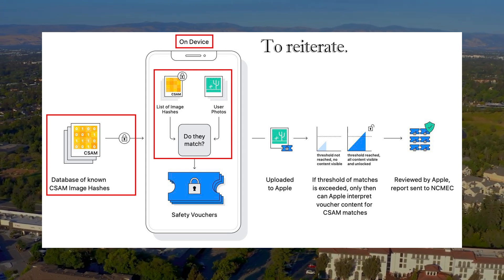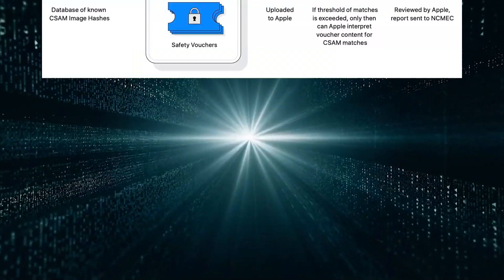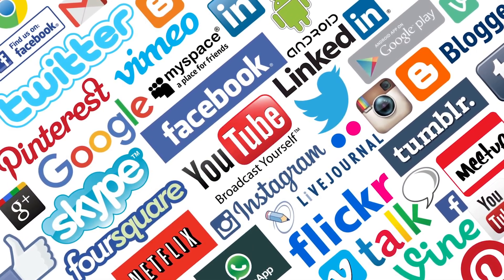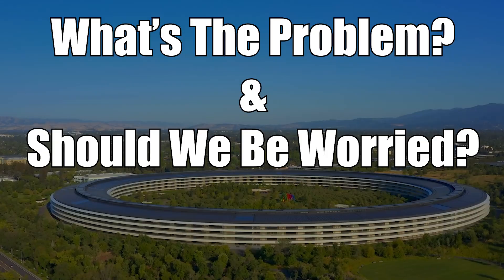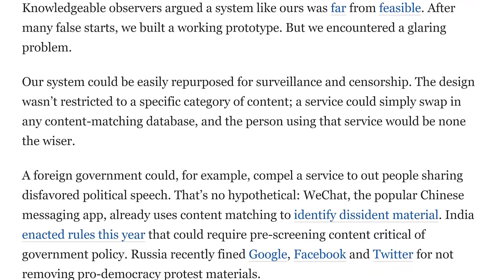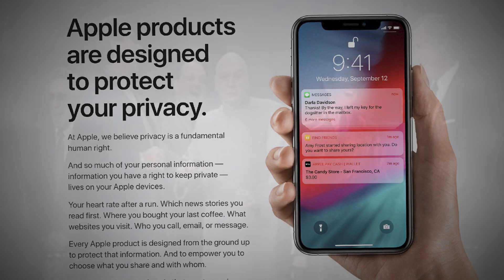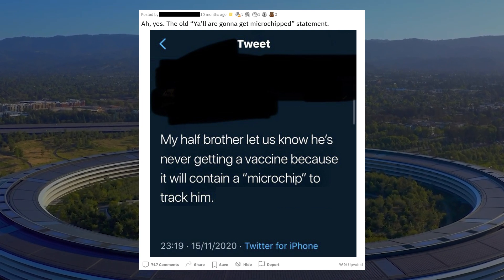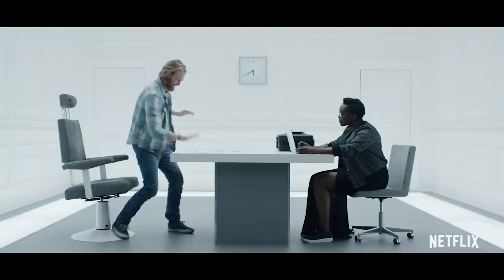Apple is scanning ALL your photos (it's worse than you think)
Apple is caught in another shining of tech examples doing things they think are good without really thinking about the obvious long-term consequences of their actions. So to help everyone out, I went ahead and made a video explaining:

00:44 What is Apple's CSAM Scanning?
3:19 Why you should be worried
5:27 And why you shouldn't be surprised

- US Senate bill would legally require Apple to build a backdoor into iPhones
- German parliament pens letter to Tim Cook with concerns over CSAM detection system